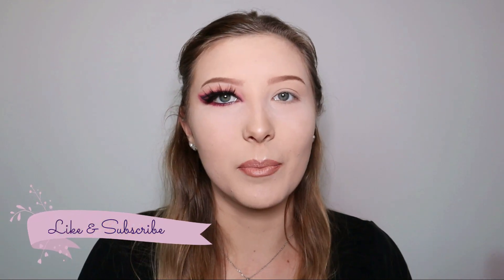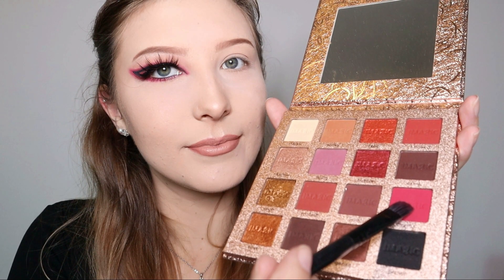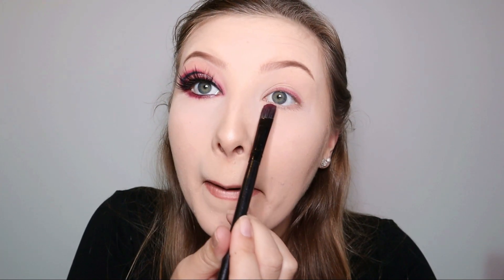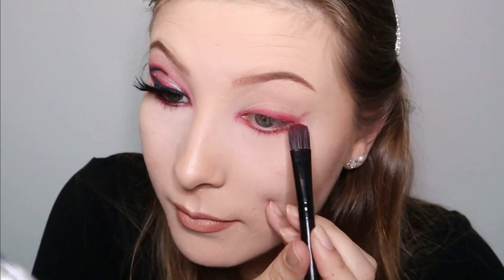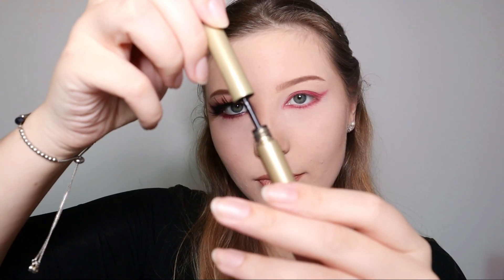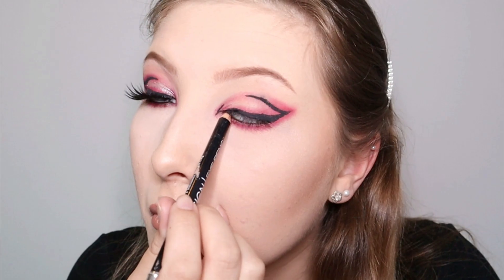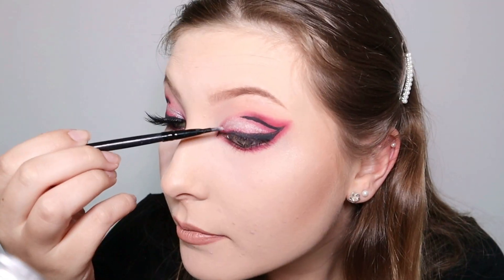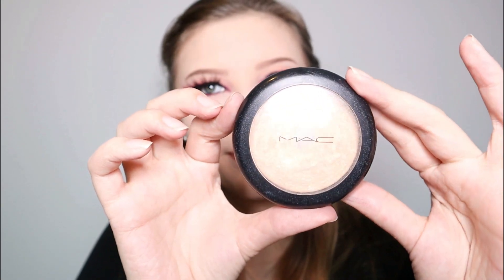Trying Pinterest Looks Ep. 1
Today I attempt to recreate a look that I saw on Pinterest.

PRODUCTS
LUXE - Liquid Eyeliner
MAC Cosmetics - Highlighter Double Gleam
Maybeline Hyper Curl - Mascara
HUDABEAUTY - Waterproof Setting Spray